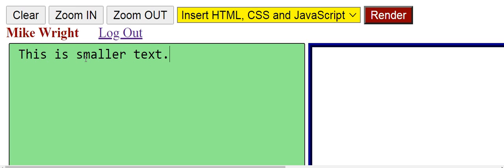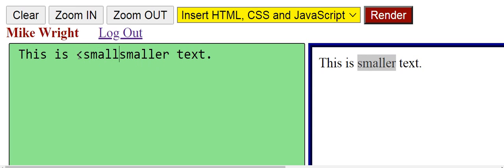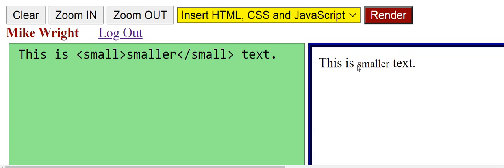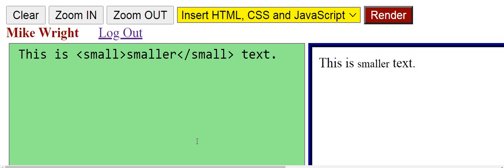HTML small Tag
This video demonstrates how to use the HTML small tag (smaller text tag).